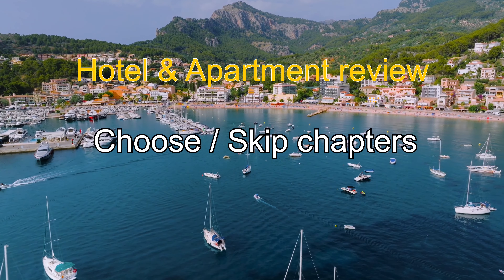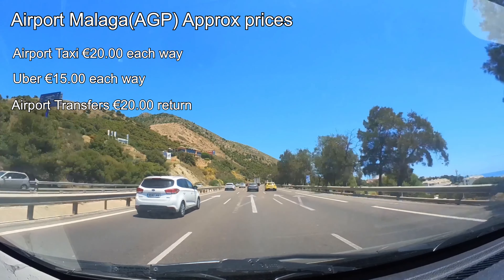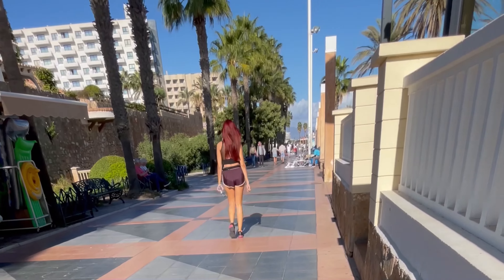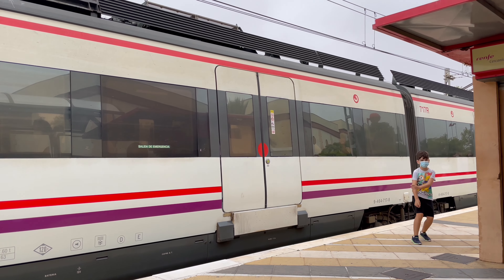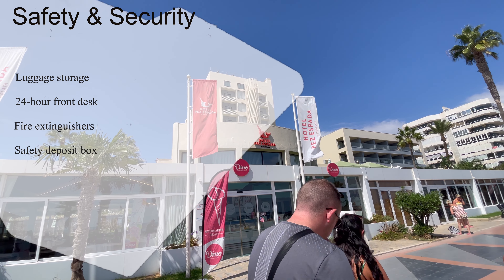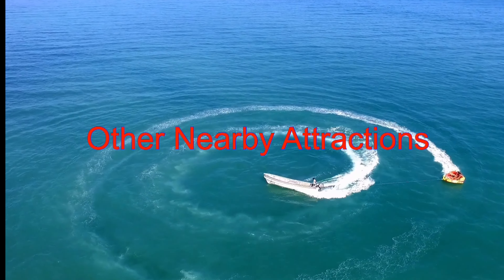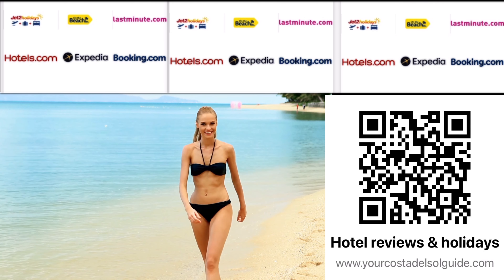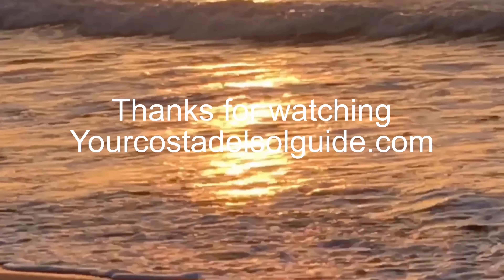Torremolinos 🇪🇸 Hotel Pez Espana 🌟🌟🌟🌟Lets explore that eternal travel conundrum Budget vs Luxury 🏖️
Hotel Pez Espana in Torremolinos🌟🌟🌟🌟💰 Lets explore that eternal travel conundrum: Budget-friendly vs Luxury  💸✨
Finding that sweet spot between affordability and indulgence. 🤔🏨 Juggling Getting there, Location, Amenities, stars, reviews, and cost saving tips like a seasoned traveler. 🌍💎 Striking the perfect balance for that unforgettable journey! 🤑🌴 TravelChoices BudgetVsLuxury 🚀Thinking of a Holiday or vacation on Spains Costa del Sol? Well i can help,. my website has links to up to date prices from all the selective travel companies and accommodation websites. Have a look below.

🏡 your costa del sol guide Homepage the ultimate guide to the enchanting resorts of Costa del Sol! 🌞 Planning a visit? Look no further. I'm thrilled to introduce a website that unfolds the tapestry of every resort, ensuring you discover not just the ideal resort but also the perfect corner within it. 🏖️Whether you're on the hunt for cozy accommodations, exciting attractions, thrilling trips and tours, or just craving general info, our website has it all meticulously covered. It's your one-stop destination for all things Costa del Sol!
But here's the kicker – unlock a whole new level of convenience by scanning the QR code on our website with your phone. 📱 Voila! You now have a mobile version, a savvy itinerary guide to navigate through attractions with ease, offering directions and a treasure trove of insights into each place's unique charm and comfort. 🗺️✨
Don't just dream about your Costa del Sol getaway; make it a reality with our website as your trusty companion!

🌞 Discover the Charm of Torremolinos
It will act as a perfect guide as we explore its attractions, vibrant culture and all you need to know about this resort. From the pristine beaches to the local markets and charming attractions, this section is your passport to experiencing the essence of this Spanish gem.

🚆 🚗 🚌 Getting around the Costa del Sol, Torremolinos .
Embark on a Costa del Sol exploration with local transport! 🚍 Whether it's a day trip to Marbella by bus, a scenic train ride to the stunning city of Malaga, or a hassle-free journey to the airport – we've got you covered. Access train and bus timetables, plus helpful videos on navigating these services. Worried about parking? Our guide provides insights on where to park in the resort, along with handy tips to steer clear of towing troubles. Your seamless Costa del Sol travel experience starts here! 🌞🚆🚍

🤔🏨 Hotel Reviews and Holiday options in Torremolinos

Have a look at these links for holidays in the Hotel perla del Sur in Torremolinos . If this hotel is not for you then click my website link below for over 100 reviews and holiday options.

🌞🛍️🍇 Explore vibrant outdoor markets on the Costa del Sol! From local crafts to fresh produce, discover the heart of the region. 🌴🌺 CostaDelSol MarketDays All with directions.

All the main outdoor markets on the Costa del Sol

🎉🎪 Experience the magic of fairs & festivals on the Costa del Sol! From lively parades to cultural celebrations, immerse yourself in the local charm. 🎶🌟

0:00  start
0:32  intro
0:52  Getting there
2:22  location
4:16  Amenities
5:56  Review
6:44  Nearby attractions
7:40  Comparison & conclusion